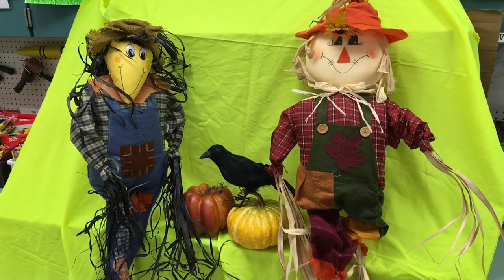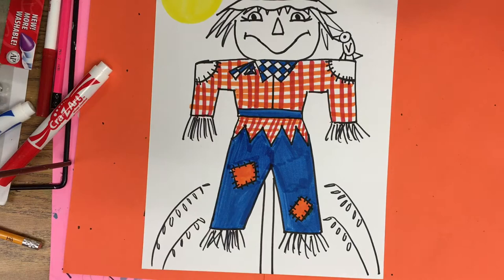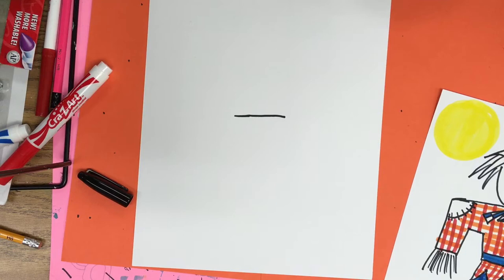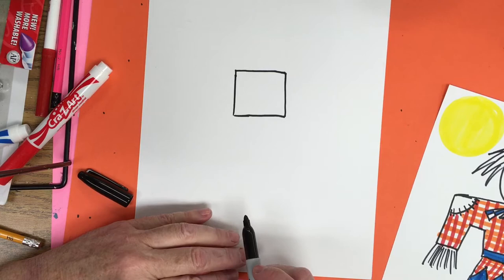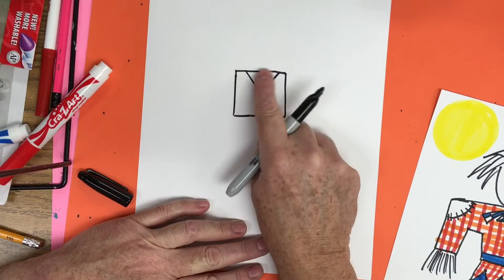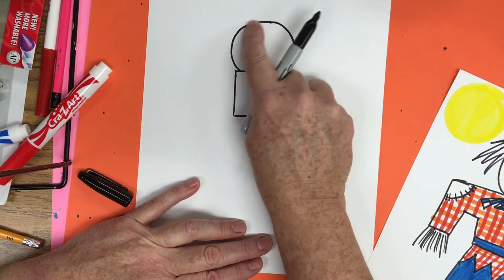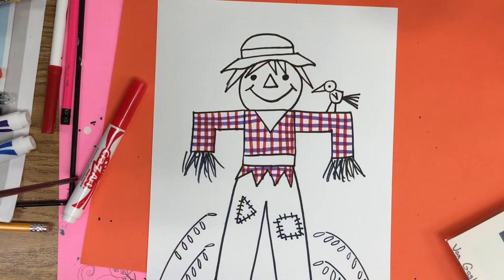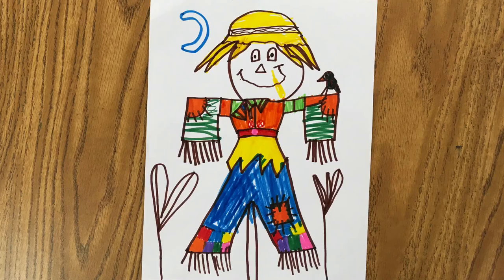How to Draw a Scarecrow Using Geometric Shapes Age 4-6